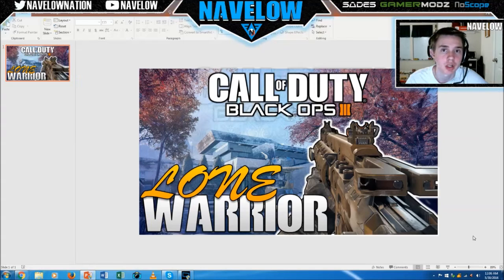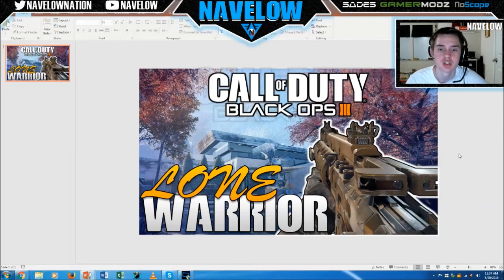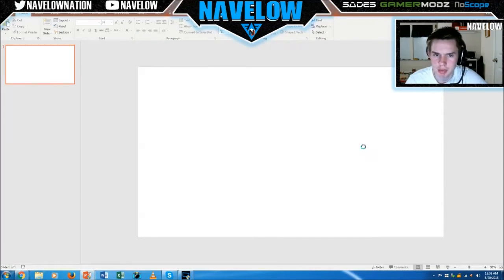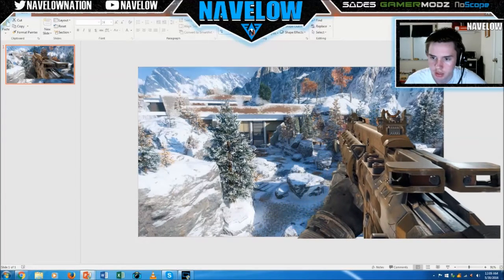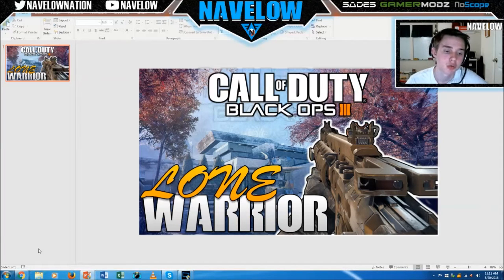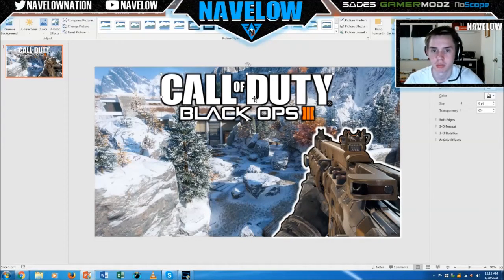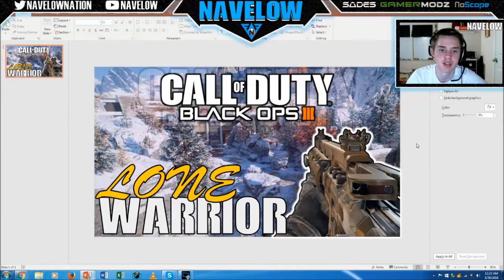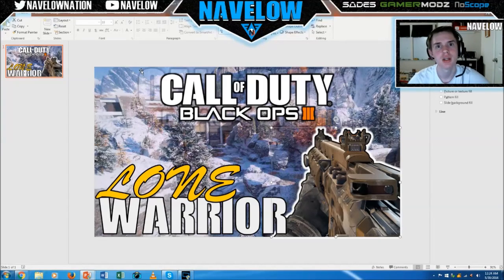How To Make Thumbnails For Youtube Videos With Powerpoint (2016)- In Depth Tutorial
Hey guys it’s Navelow here giving you a video on how to make youtube thumbnails with only using powerpoint. You guys have been asking for me to make a video on how I do my thumbnails on powerpoint for a while now so I decided to make a tutorial on how I do them. Now this is not the best thumbnail, but with everything I thought you guys in this tutorial can lead you guys to make great thumbnails. Also just keep in mind I made the thumbnail in the video in like 15 minutes. And I can do better. Like the thumbnail for this video. I made that in about 45 minutes. And if you have any questions on anything on how to make thumbnails with powerpoint, then leave them in the description below. See ya, bye.